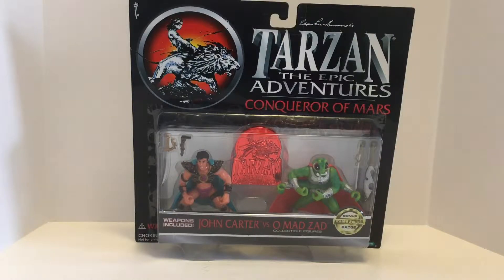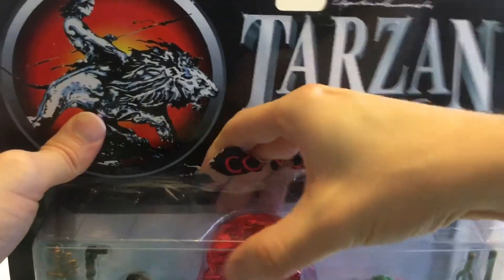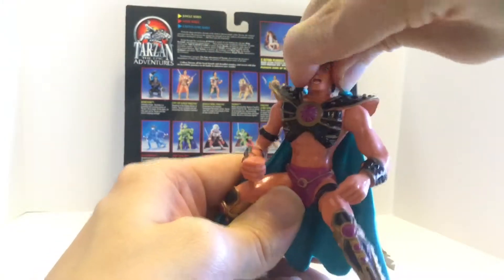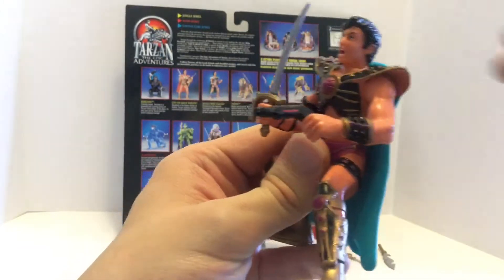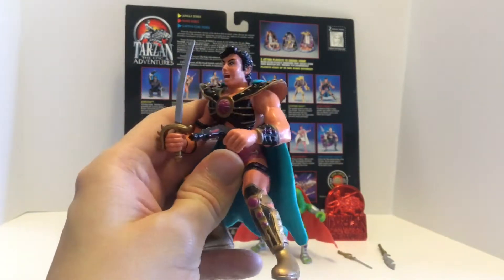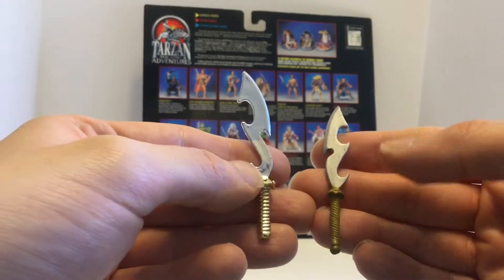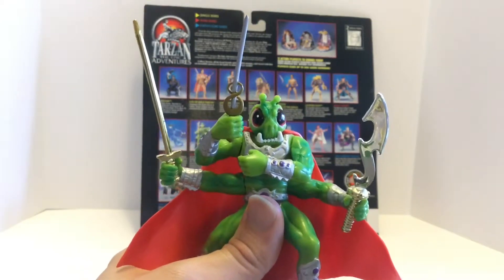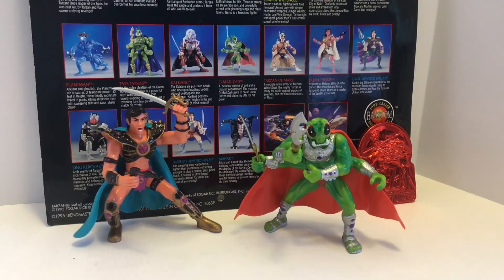John Carter vs. O Mad Zad figure review ( Tarzan The Epic Adventures by Trendmasters)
An unboxing and review of John Carter vs. O Mad Zad action figures from Tarzan The Epic Adventures by Trendmasters